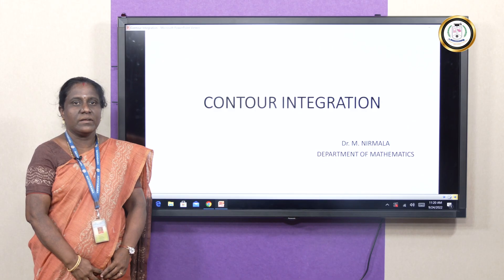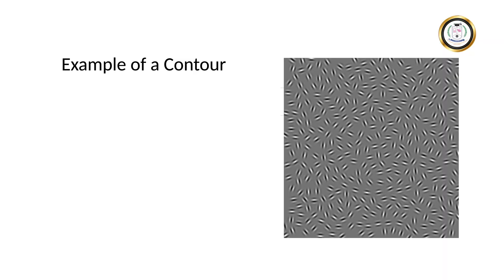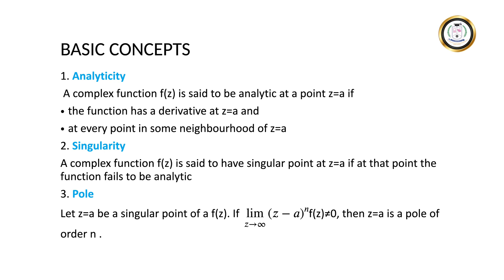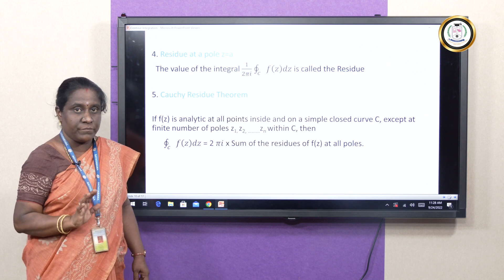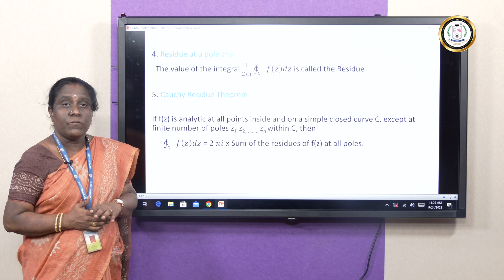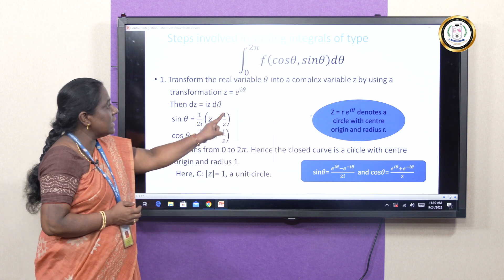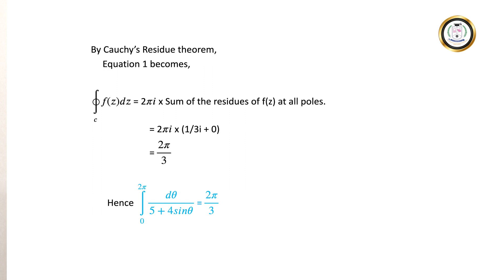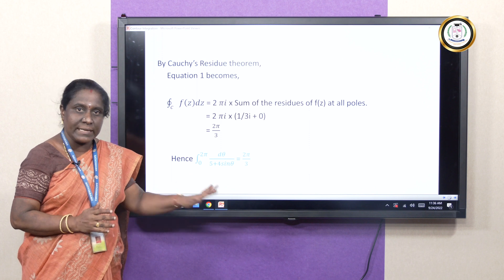CONTOUR INTEGRATION by Dr.Nirmala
In this video lecture one can learn about Contour Integration.  The basic concepts, example and application of contour Integration in various engineering fields have been discussed.
Contour Integration
# Contour
# Complex Integration
# Applications of Contour Integration in engineering fields
Evaluation of real definite integrals
Example of Contour Integration